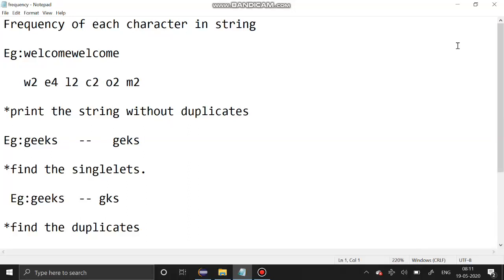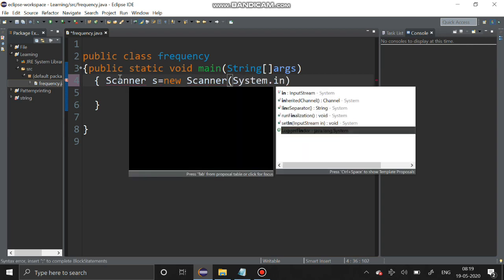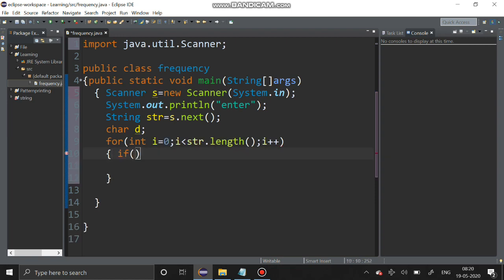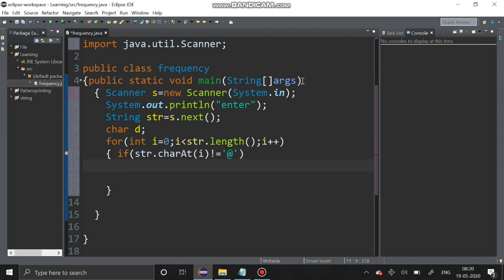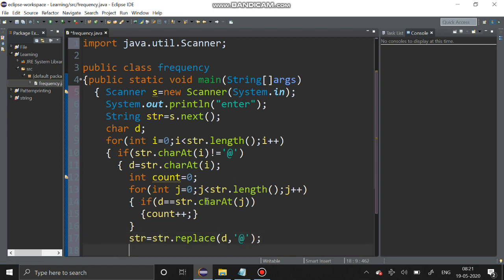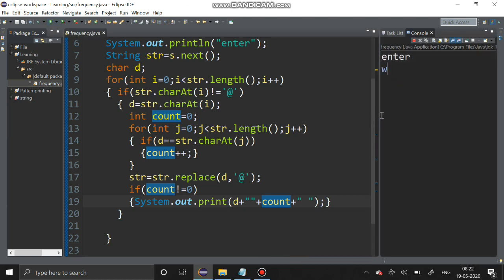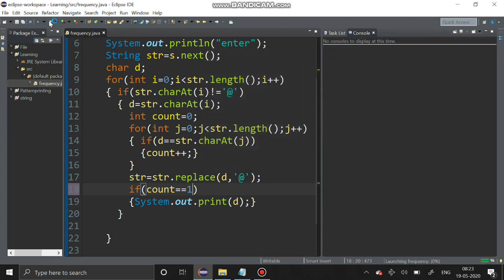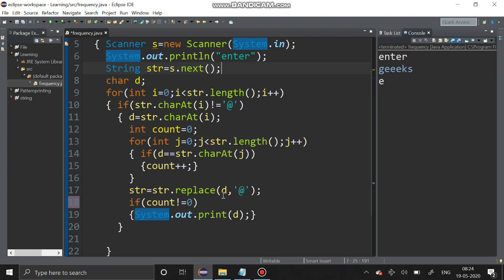Frequency of Each Character in a String | Solved Using Java | Any doubts post the comments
Frequency of each character in string

Eg:welcomewelcome
      w2 e4 l2 c2 o2 m2

*print the string without duplicates
Eg:geeks   --   geks

*find the singlelets.
 Eg:geeks  -- gks

*find the duplicates
 Eg:geeks  -- e

*find the triplets,etc..,
 Eg:geeeks
       e